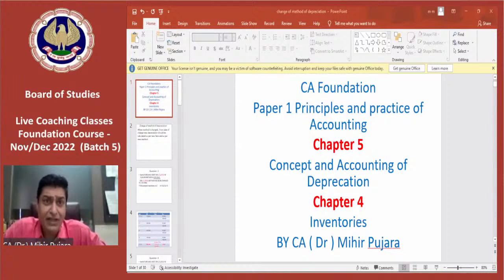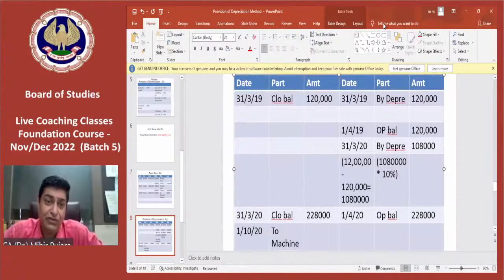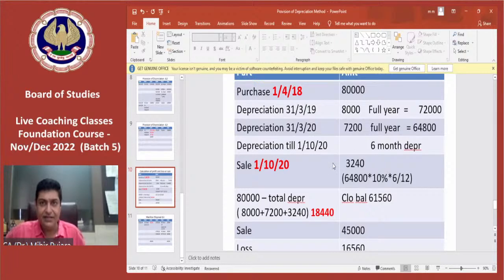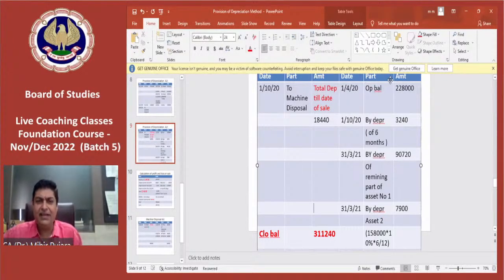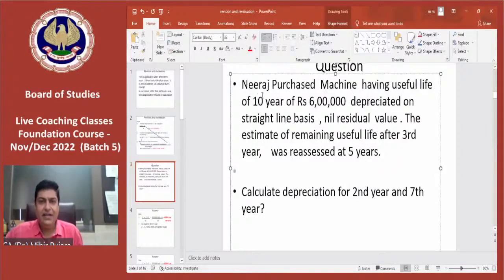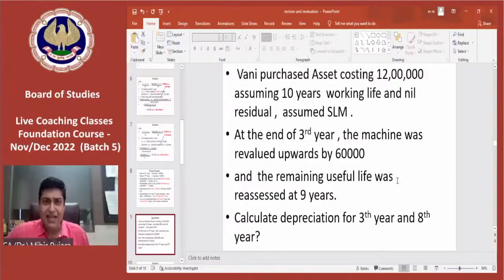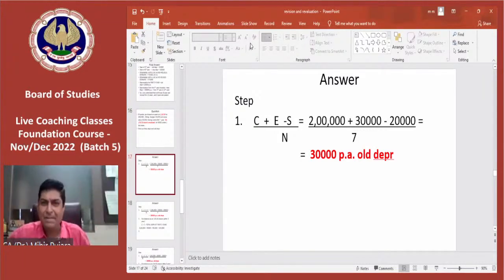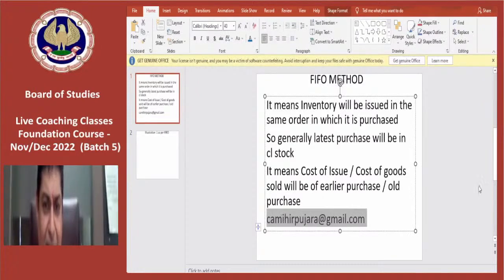Foundation Paper 1: PPA | Topic: Chapter 4: Inventories | Session 1 | 02 August, 2022